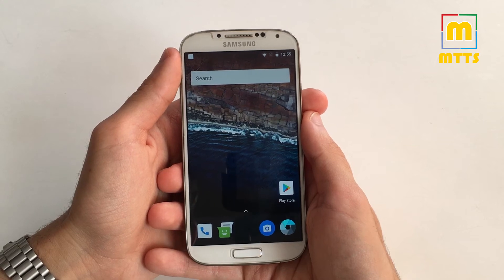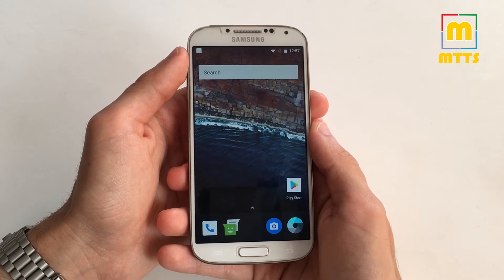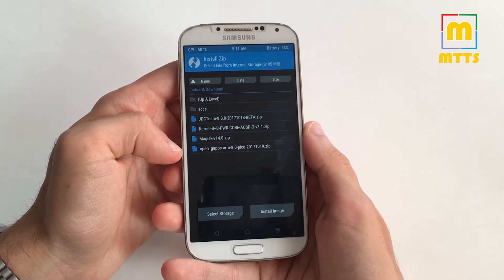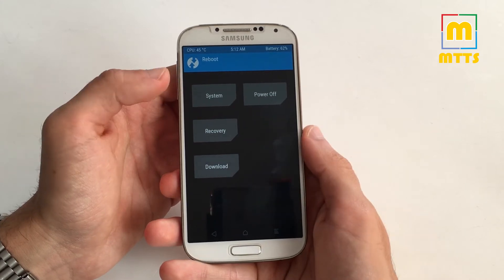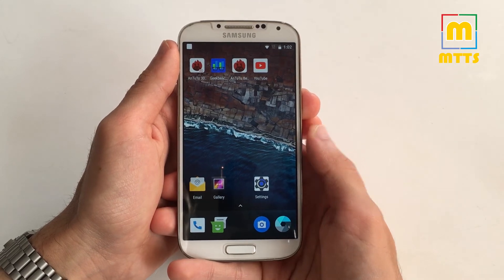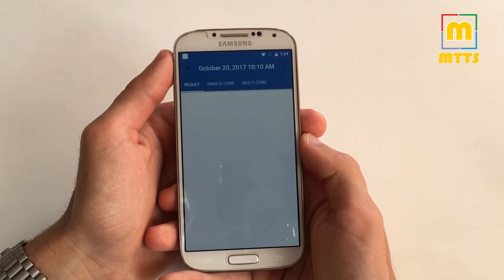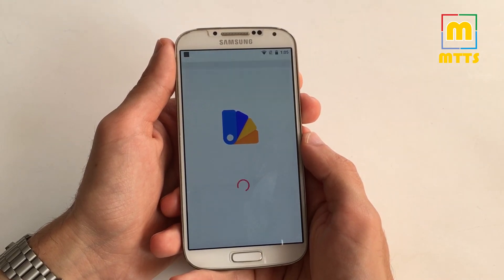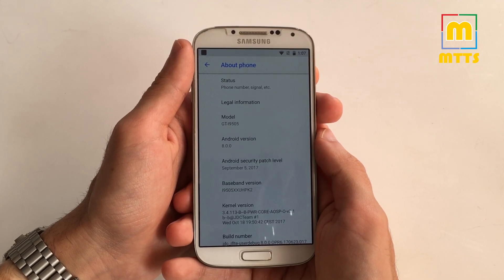Oreo Daily Driver? - Galaxy S4 Android 8.0 Oreo - BETA - Review + guide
Hi everyone, the second build of the AOSP-based Android 8.0 is available. Here's a review where I talk about all the things that are working and I give my opinion on the very important question: "Is this ROM ready to be a daily driver or not?".

Of course, the installation tutorial is fully covered in the video as well.

Last but not least, I'd like to thank the JDC team for this great custom ROM.